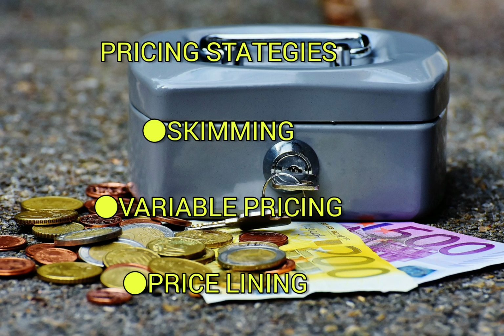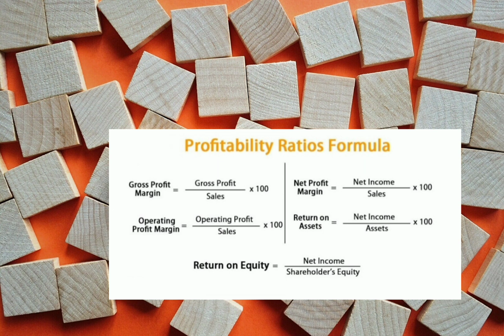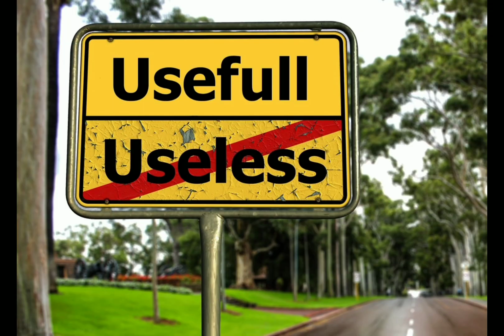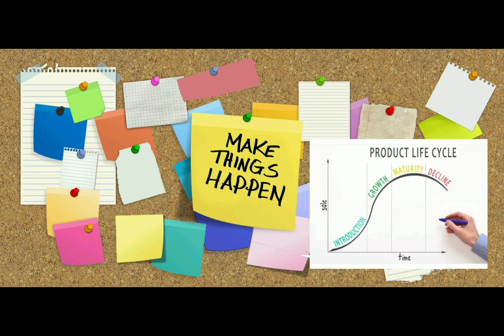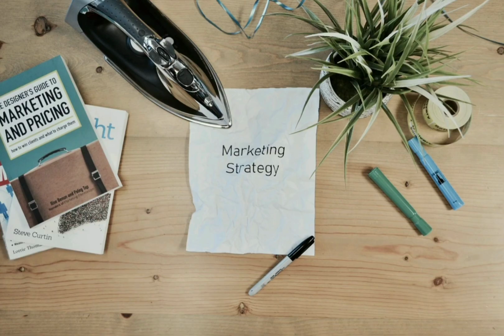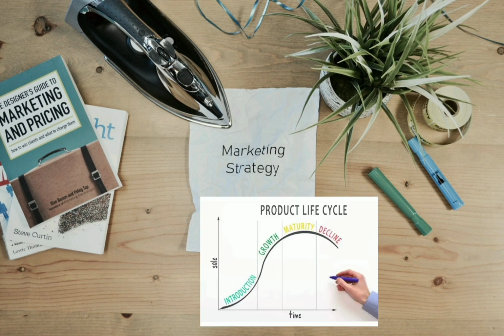FINANCE | SALES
Selling needs a lot of patience,  strategy and skill. You also have to learn to overcome a lot of rejection. You have a solution to the next problem but, not everyone needs your solution or has the problem that your solving so, you need target the right people plus they have to have the means to buy.